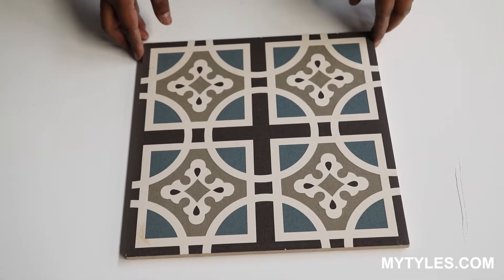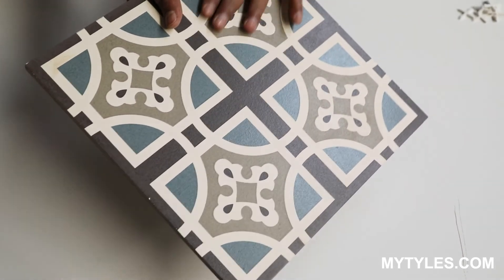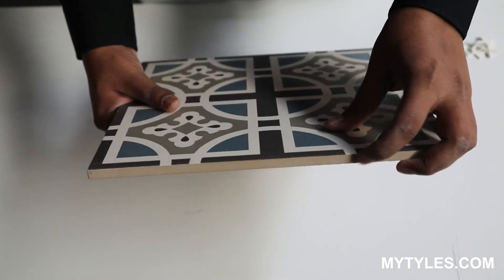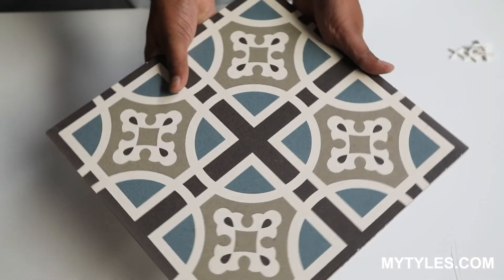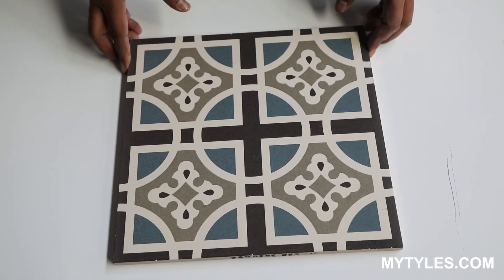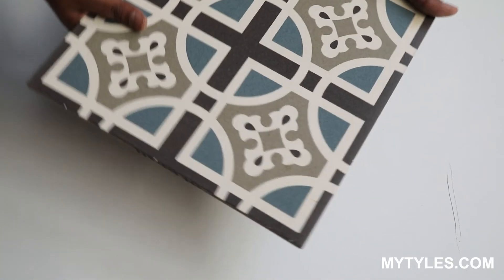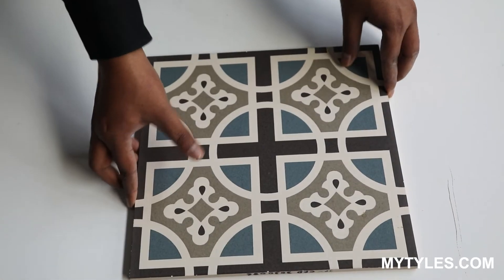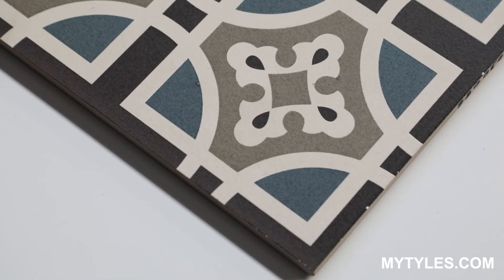Product Desc | Moroccan Tile CFD3030086 | MYTYLES.COM | Buy Online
Material Type - Vitrified Tile
Size - 300x300mm
Packing of 10
Use - Wall and Floor
Finish - Matt